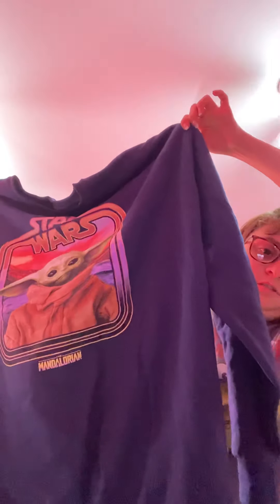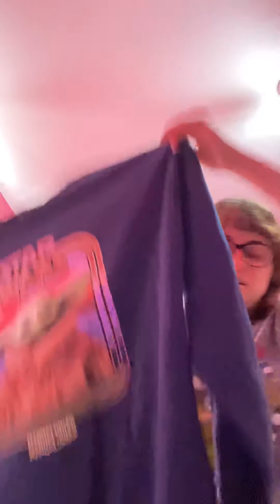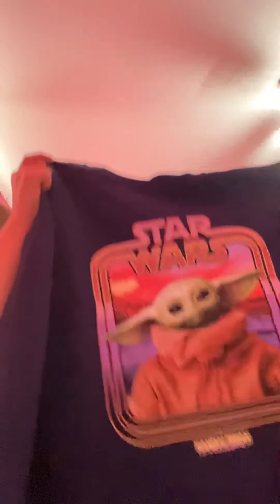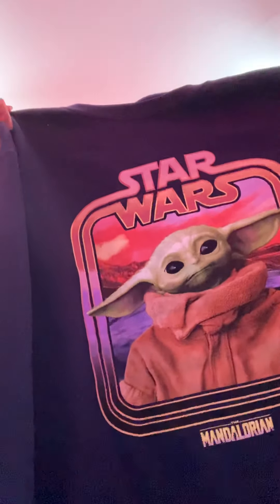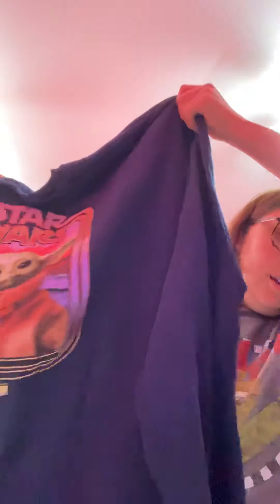Baby yoda sweatshirt unboxing!!!!